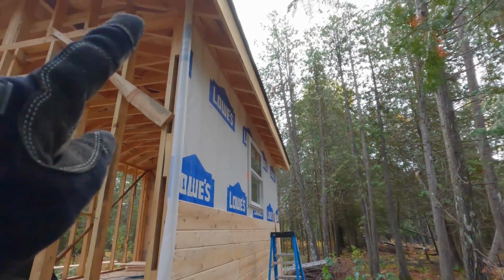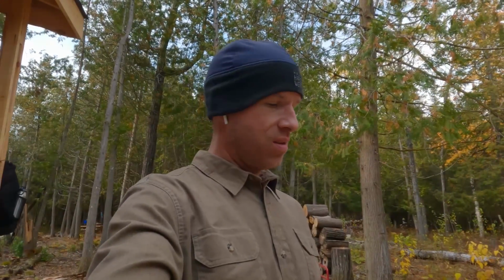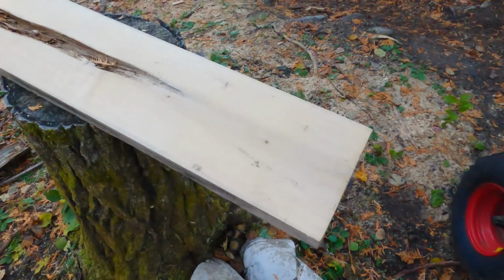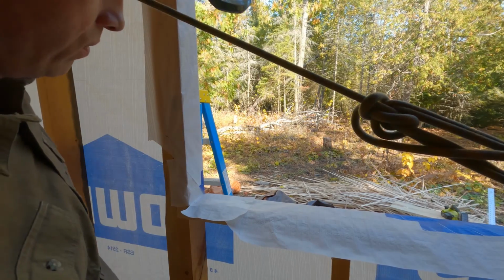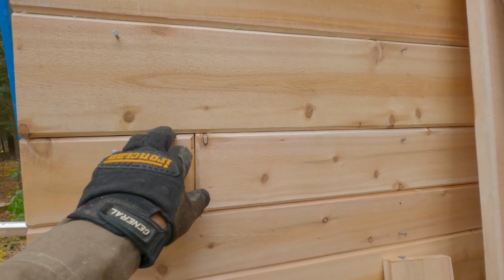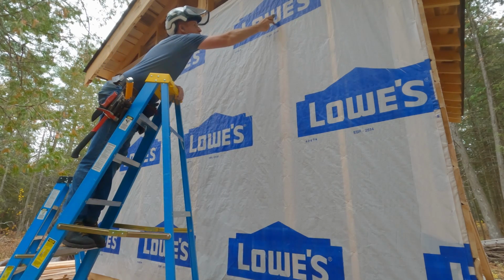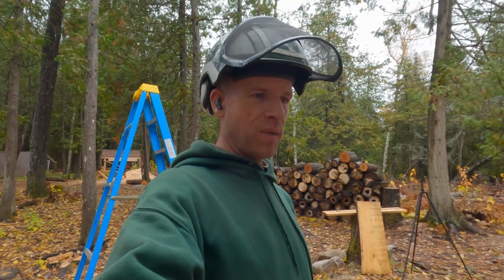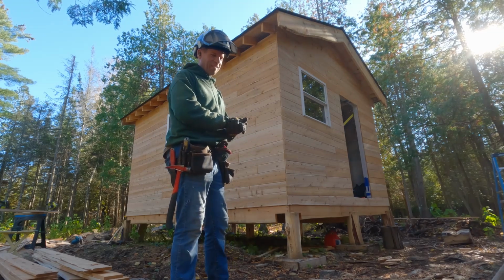Completing Homemade Siding and Window Install on Remote Tiny Cabin. ep108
Alaskan mills can make gorgeous lumber!  This 200sq. ft. cabin is proof of that.  With a chainsaw and a couple battery powered tools, you can build just about anything out in the woods.

***I will not share links to products that I don't use regularly or that I wouldn't buy again.***

The trailer I use behind my four wheeler Yutrax
The noise cancelling earbuds that fit under my muffs
Small wifi microscope I use for bugs and mushrooms

Thank you all so much for supporting this crazy endeavor! Without you folks donating to Surviving Ringworm, I wouldn't be able to even consider staying out here in the wilderness a THIRD year making videos. You seriously blow my mind!